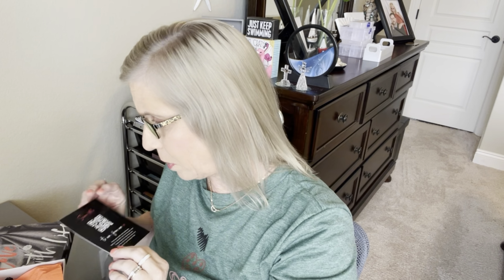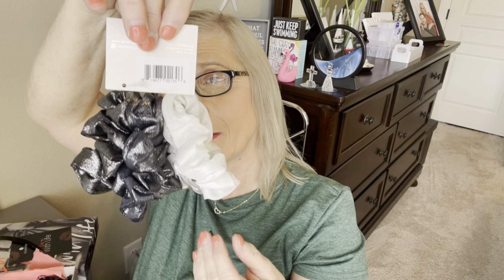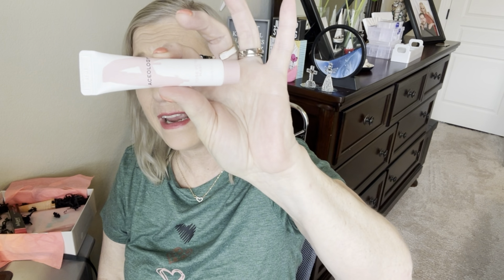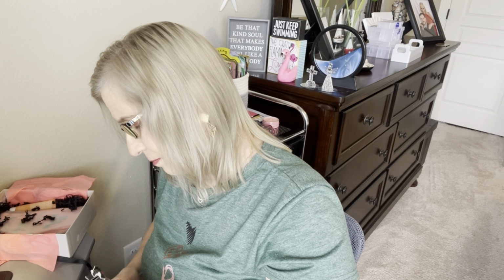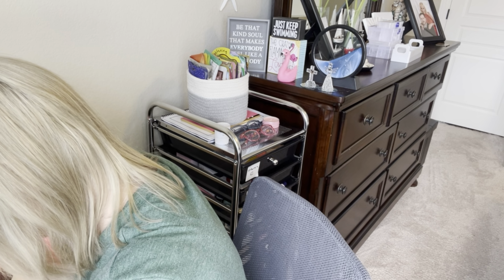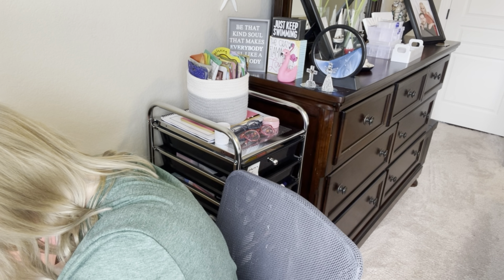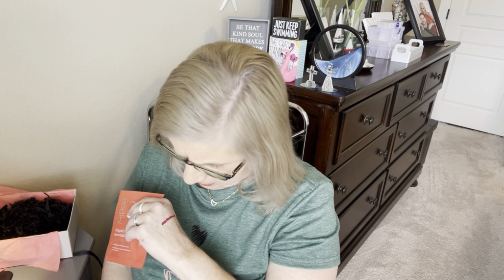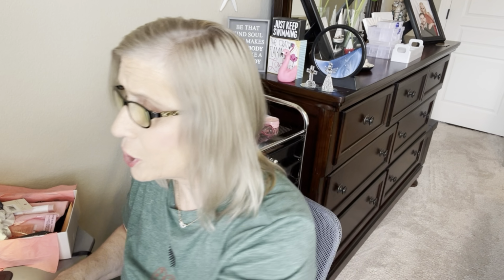￼ shopping blind: Glossybox "I’m in love with life"￼ special edition box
GLOSSYBOX Beauty Box Subscription
 2022
1 Month
1 monthly recurring payment of $21.00

12 Months
12 monthly payments of $18.00

3 Month
One upfront payment of $58.50

6 Month
One upfront payment of $111.00

12 Month
One upfront payment of $210.00
Free US shipping

aff0234

EARN POINTS TOWARDS BONUS PRODUCTS IN YOUR GLAM oBAG

Friend mail or box reviews
 Lorrie’s Life
Austin, AR 72007 ￼￼